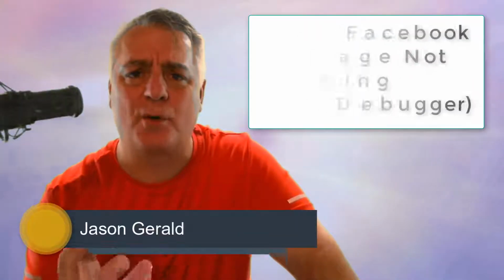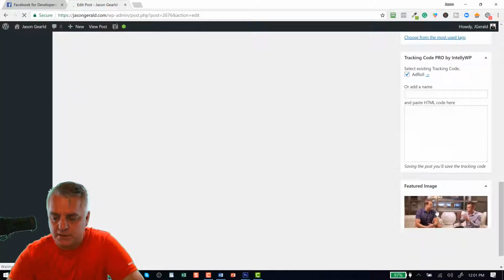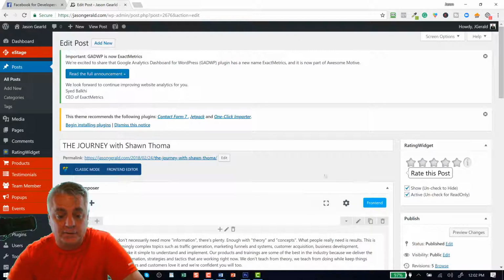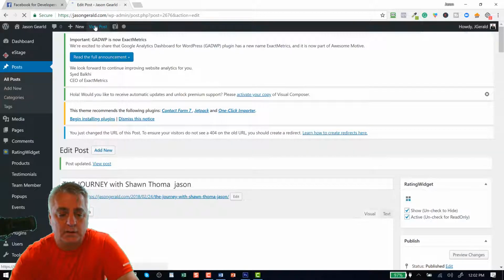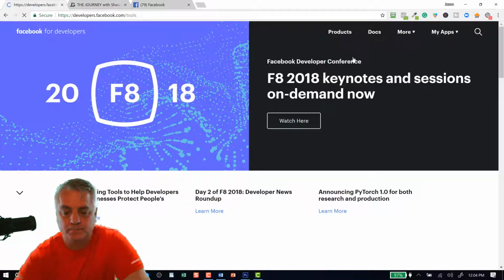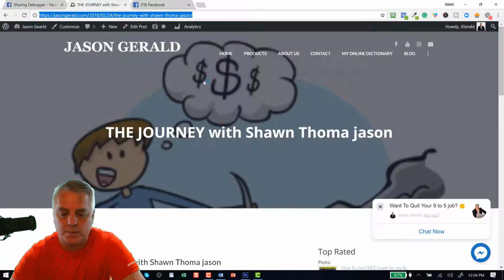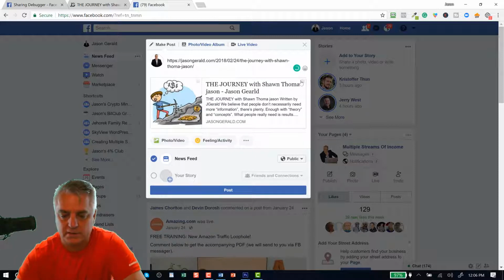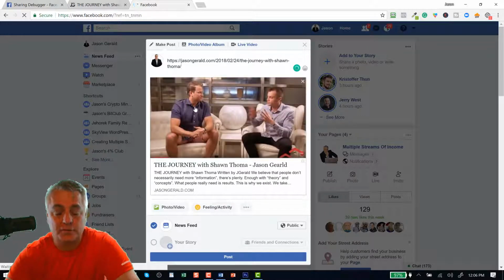WordPress Featured Image and Title Not Changing in Facebook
Your blog is your home on the internet and the content on your blog is critical to your success as an internet marketer or blog owner.  So, it’s a good idea once in a while to update your blog posts to keep your content up-to-date.  Ever 3 to 6 months technology changes and so should your blog post should also change.   So, what happens if you spend all of this time updating your blog post and you are ready to promote your content on your social media like Facebook.  However, when you go to add it Facebook your contact is still the old data.

💵  Making money online does not have to be hard.  Learn how to create multiple streams of income.